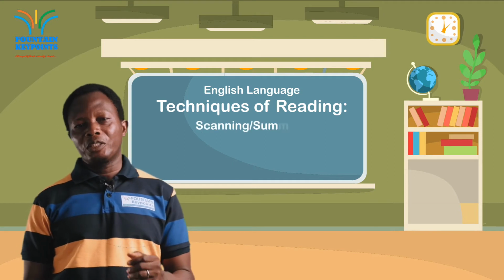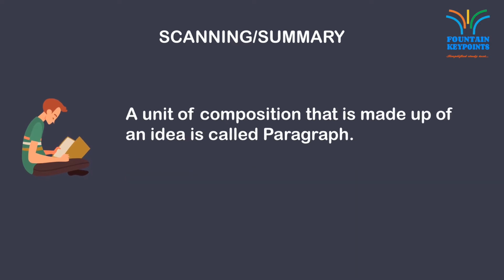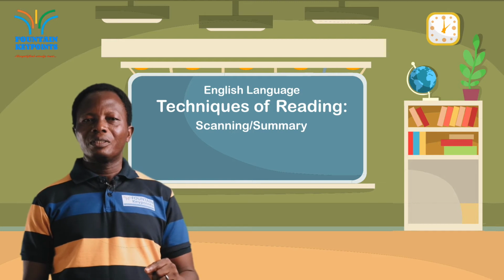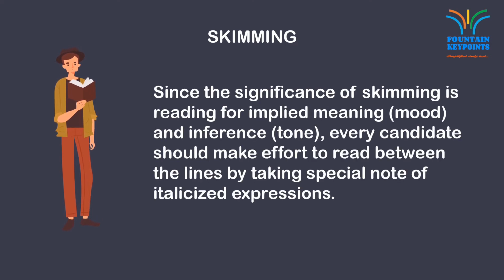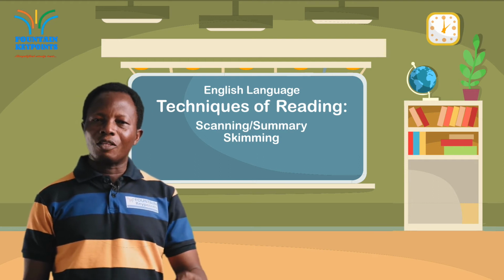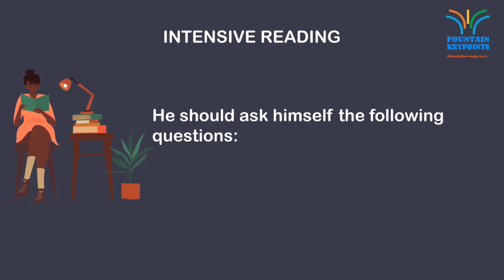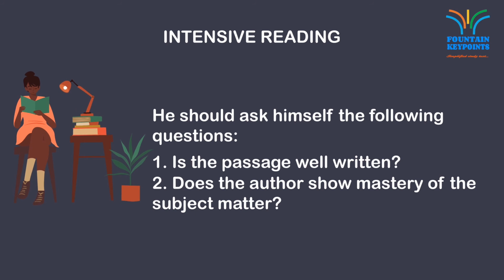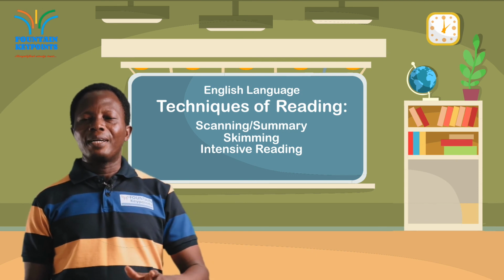Fountain Lesson - Reading Techniques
Simplified Study notes for academic excellence

Get the most out of the Fountain Keypoints series
1. The facts; just what you need to know
2. Study and remember quickly
3. Revision questions and answers are also included

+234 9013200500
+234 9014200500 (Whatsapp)